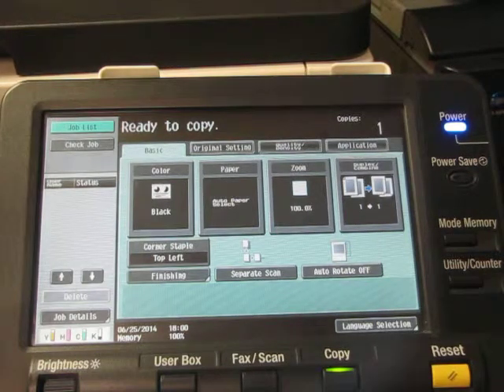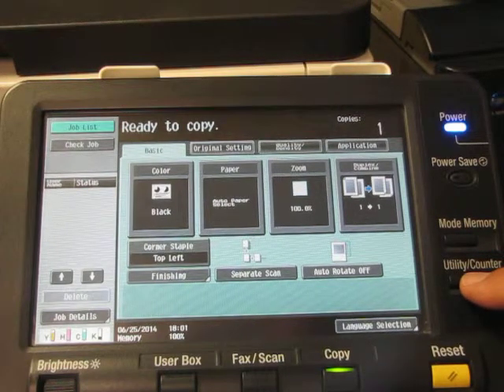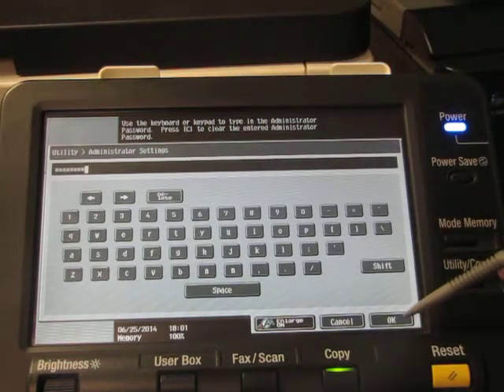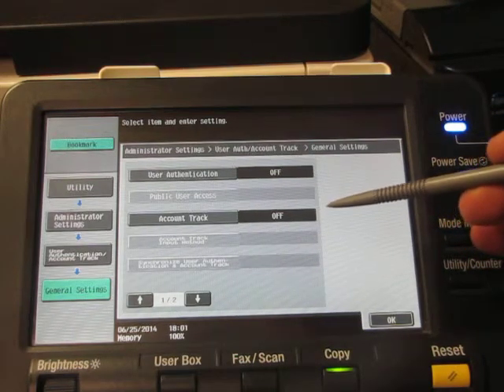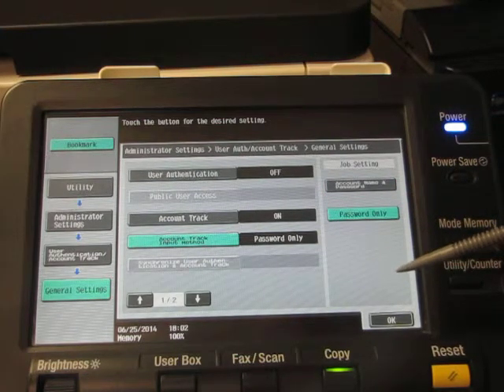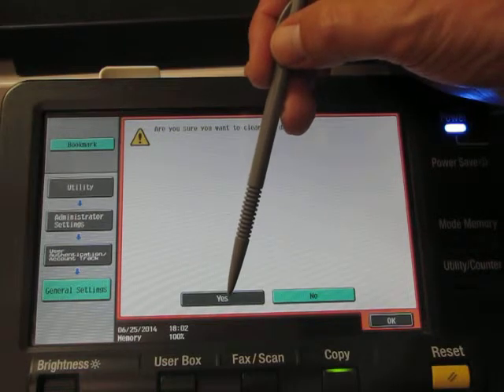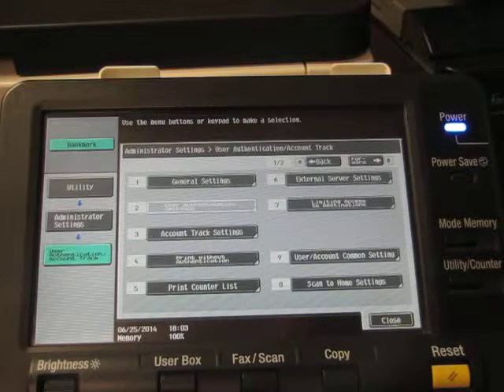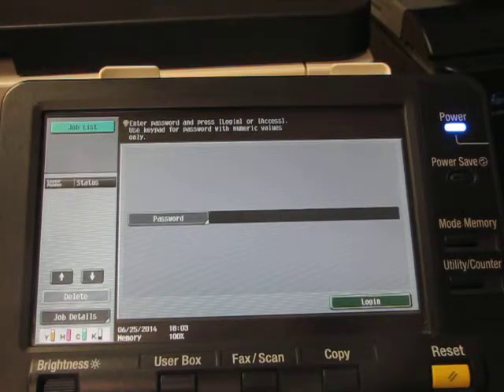Setup Account Track Setting - Common Sense Business Solutions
Copiers & Copy machines in Santa Rosa - Common Sense Business Solutions provides: New and Pre-owned Konica Minolta Bizhub Multifunction Copy-Print-Scan-Fax-Equipment. Total Care Printer Fleet Management Service providing all service, cleanings and supplies to support existing fleets of name brand printers including but not limited to HP, Dell, Brother & Lexmark. New and Re-manufactured laser printer cartridges for all name brand printers with free Fed Ex shipping.